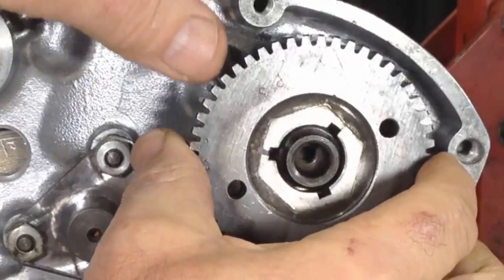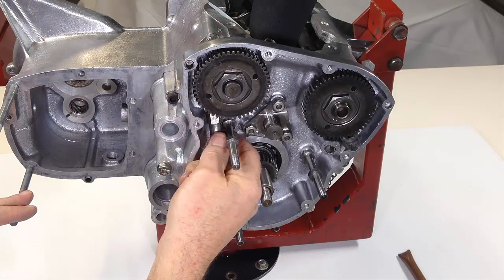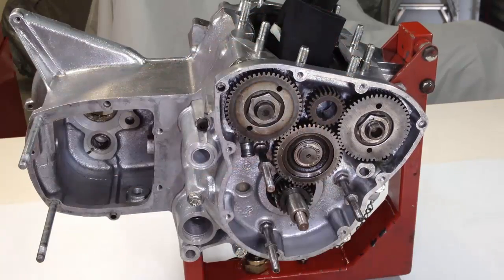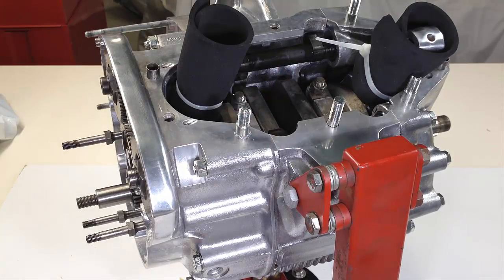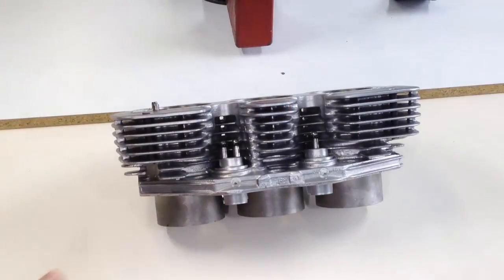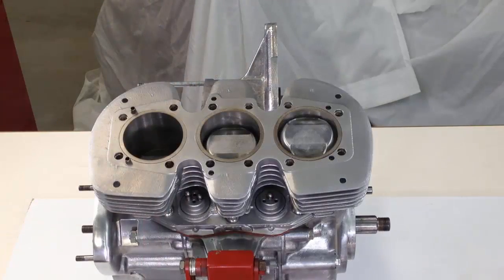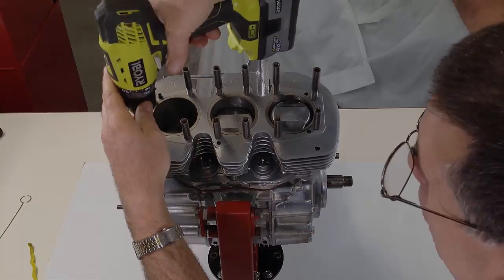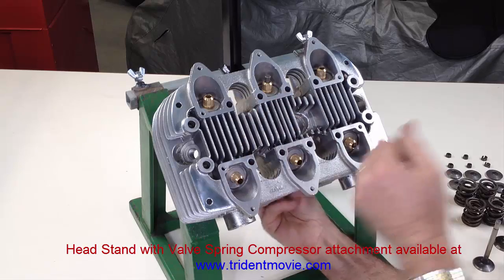Triumph Trident T160 Motor Assembly - Part2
How to rebuild a Triumph Trident Engine continued. Everything you need to see before your next engine rebuild! for more.